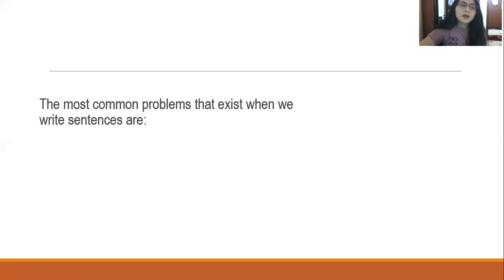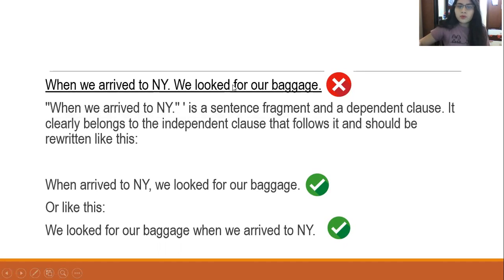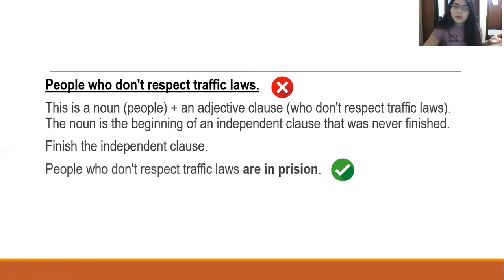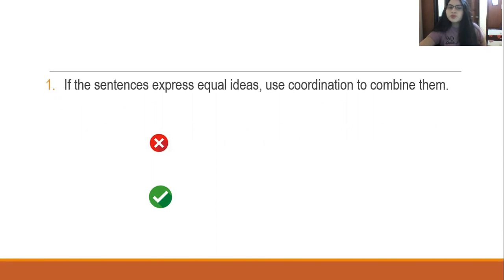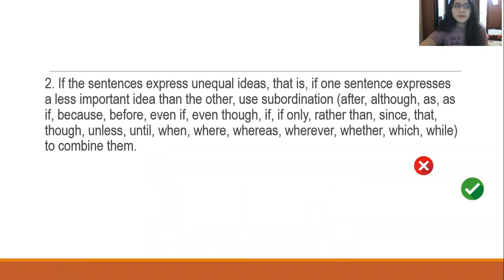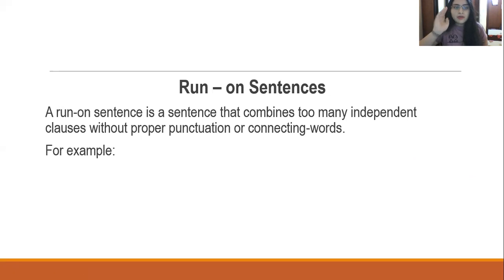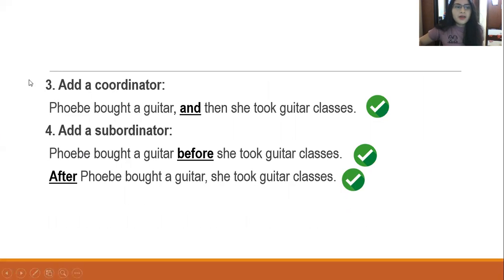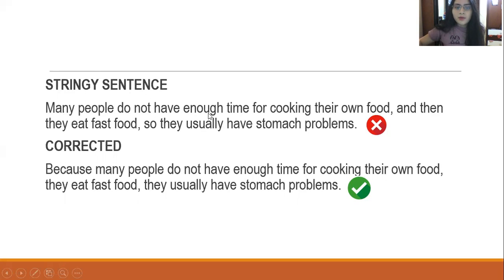zoom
By Daniela Paz